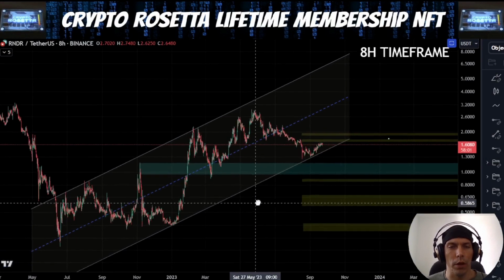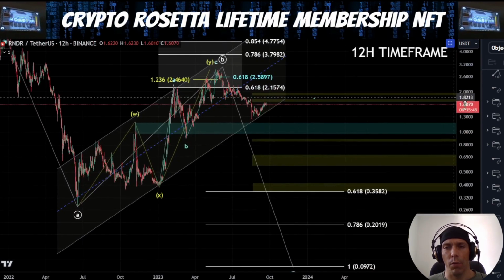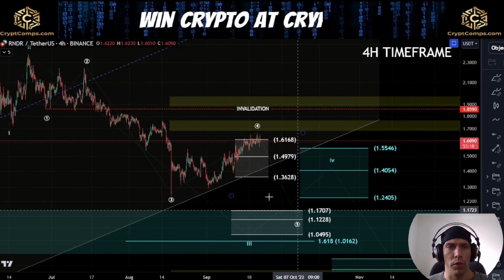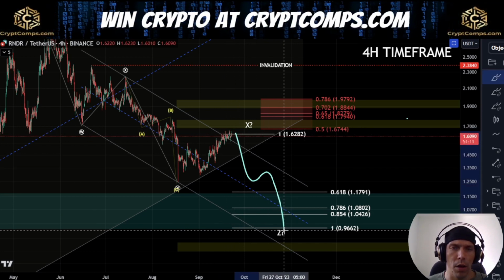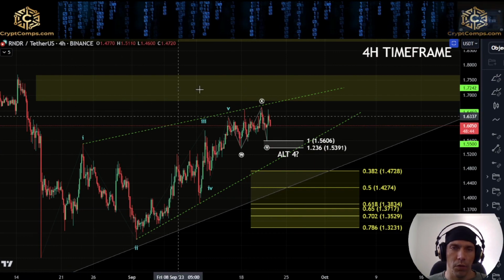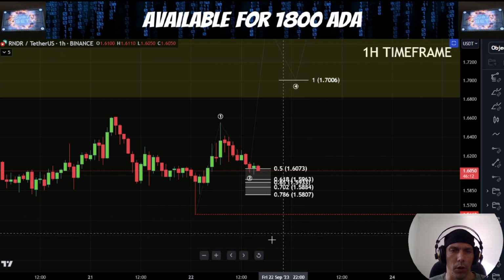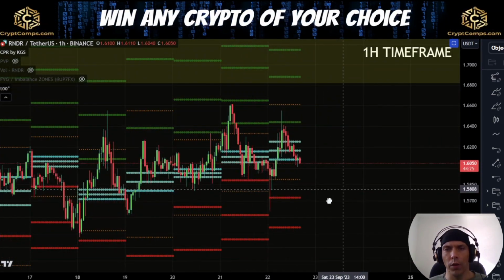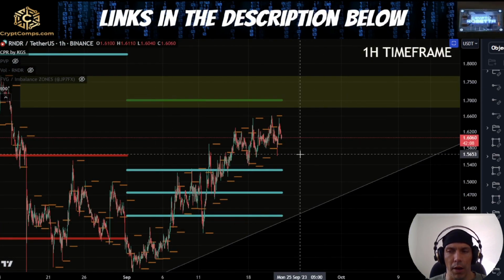⚠️GET READY FOR IT⚠️ Render RNDR Price UPDATE - Technical Analysis and Elliott Wave Analysis